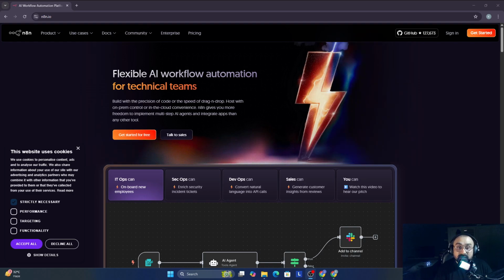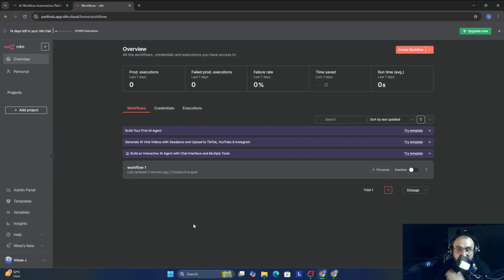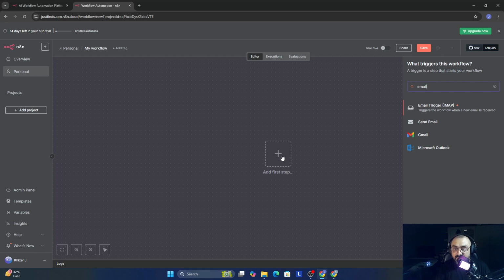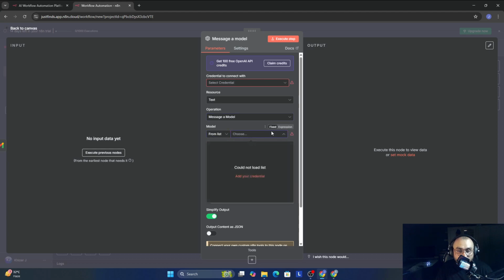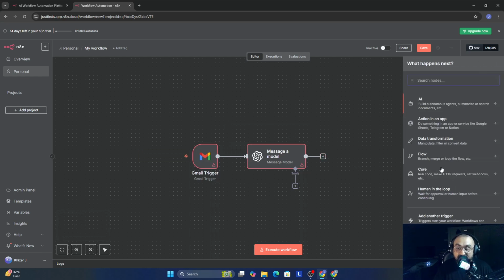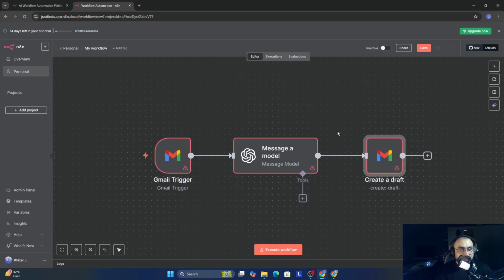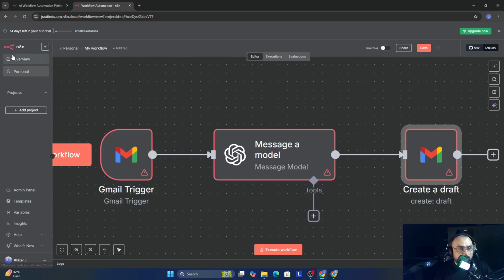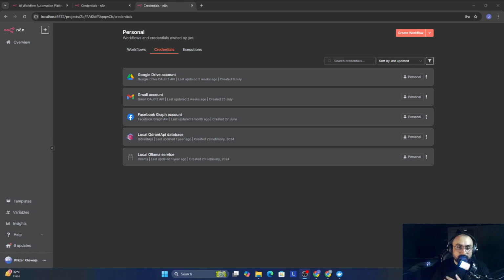n8n Explained in 8 Minutes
If you’ve ever wanted to connect apps and make them work together automatically, n8n is the tool you need. 🚀
This video is a beginner-friendly intro to n8n where I’ll cover:

What n8n is and how it compares to tools like Zapier or Make.com

A quick tour of the interface

Why it’s perfect for building your own automations (even without coding)

Stick around and you’ll see why n8n is quickly becoming every automation geek’s favourite tool